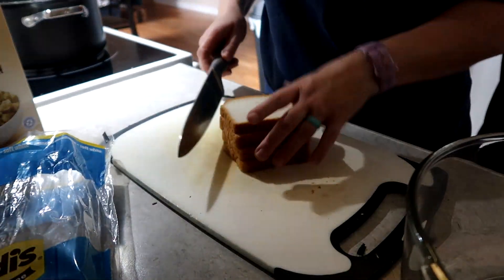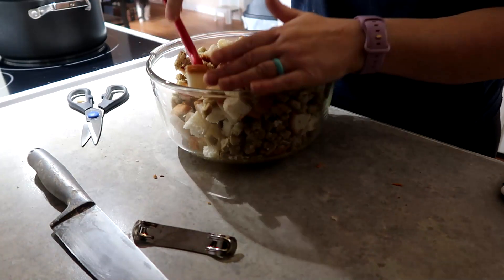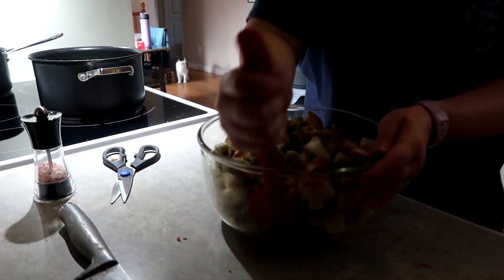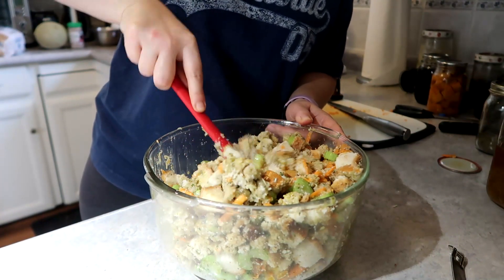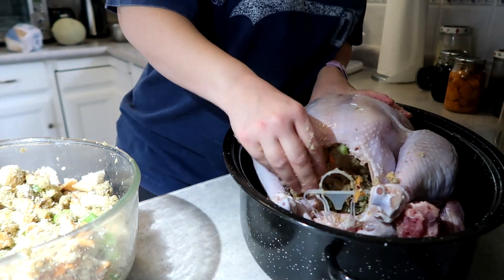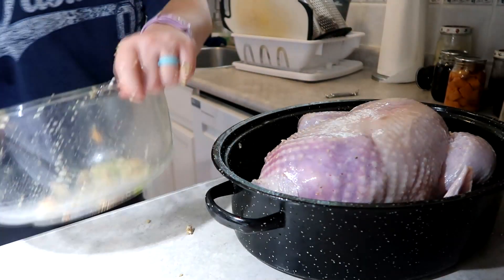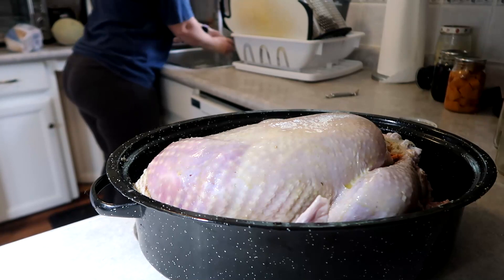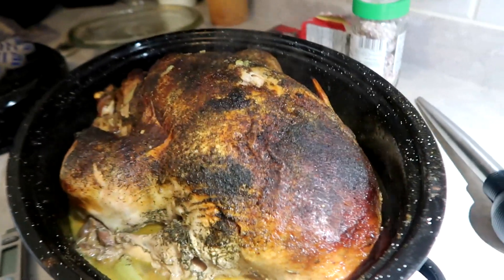New Thanksgiving Recipes: Turkey and Stuffing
Canadian thanksgiving is a harvest day celebration.  Full of good fresh food, family and friends.  Every fest will have turkey or ham, stuffing and some good root veggies!

As an Independent Consultant for Norwex, I get to enjoy in many of the great opportunities that this company offers.

Here is a link to my Avon online store.  Feel free to look around and order some lovely items.

Any information related to food, food safety, cooking, recipes, etc. are my opinions only. Christina Wilhelm is not liable and/or responsible for any advice, services, or product you obtain through this video. My opinions and the views expressed in my videos are mine and mine only.